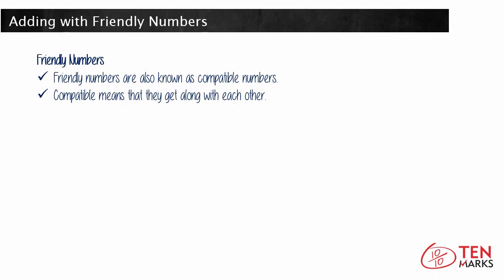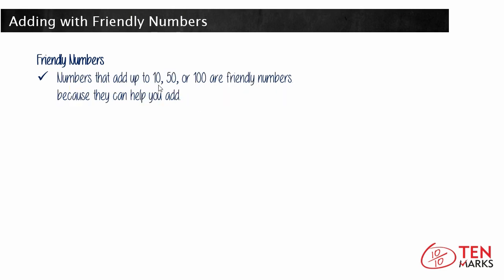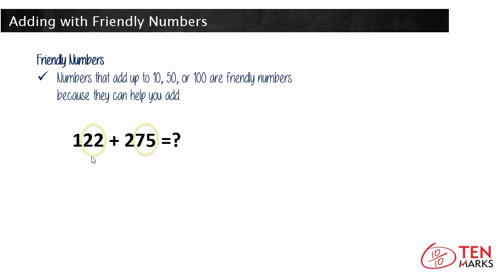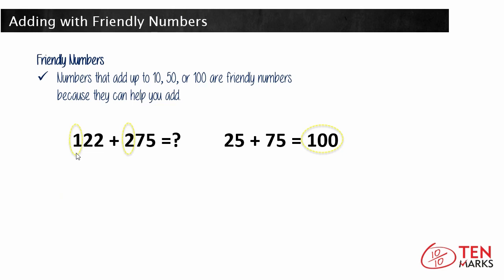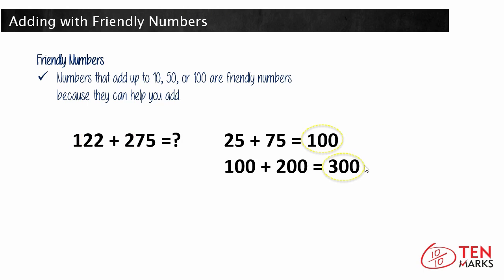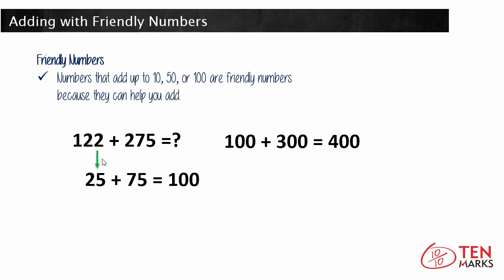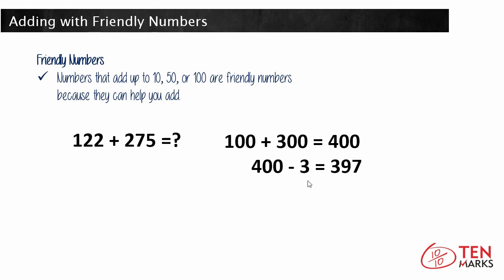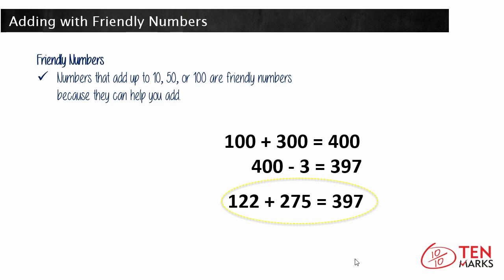Adding with Friendly Numbers: 3.NBT.2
This video teaches how to add up to two 3-digit numbers using friendly numbers.